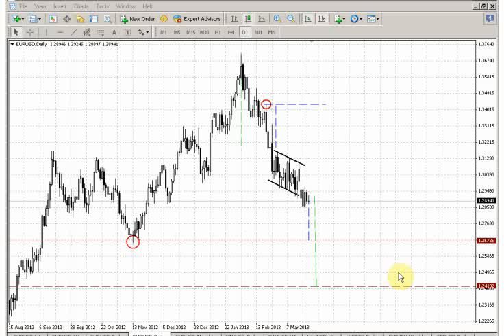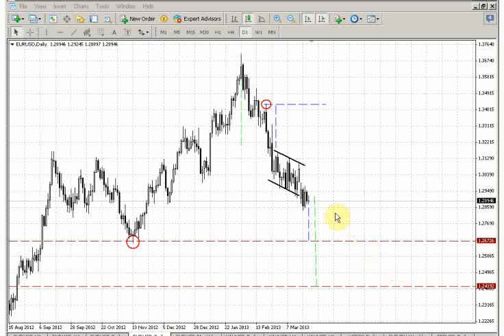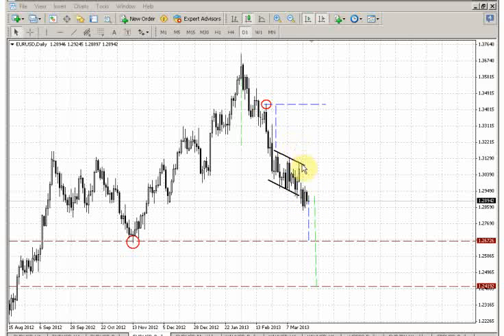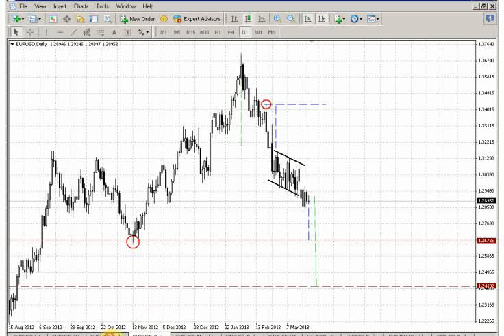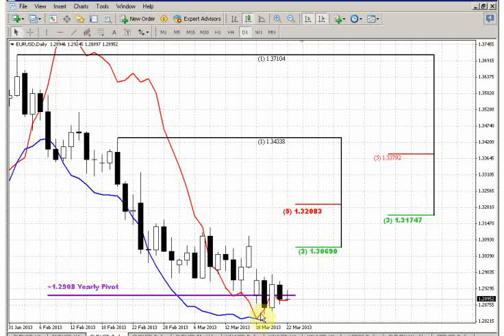ForexPeaceArmy | Sive Morten EUR Daily 03.22.13